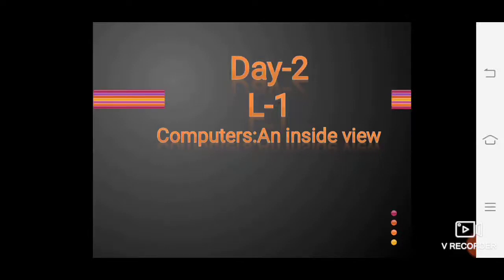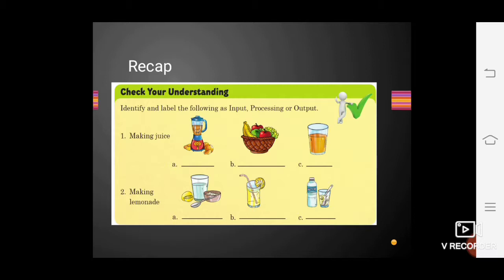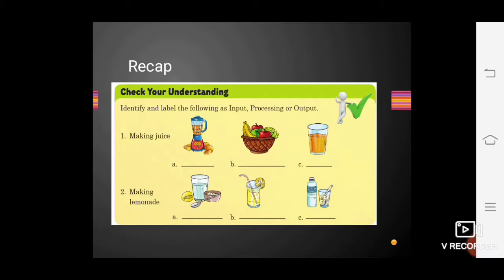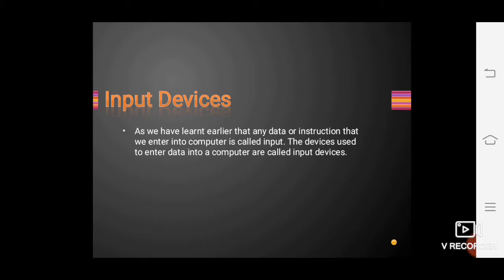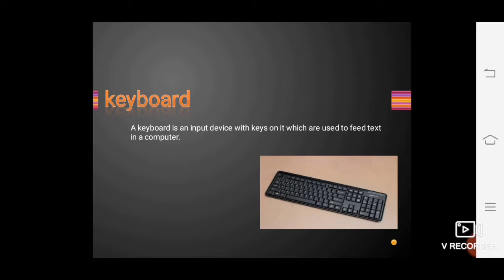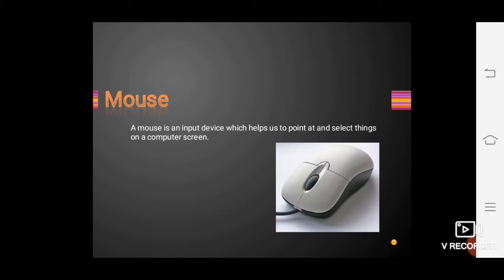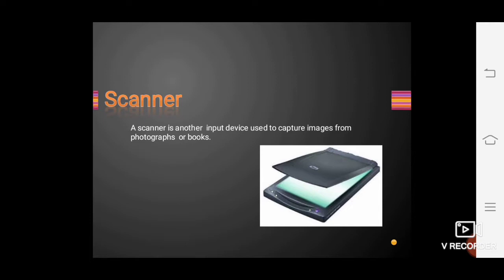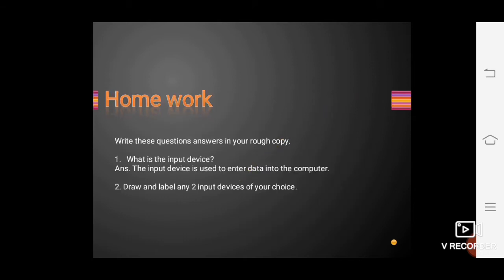Input devices of the computer |इनपुट डिवाइस| full detailed video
hello
I am Madhulika Ruhela. and my channel name is MadhulikaRuhela.

In this video I explained the Input and Inputdevices of computers.
in this video, I covered the following topics:
1). What is Input?
2). How Computer takes the input?
3). What are the Input devices?
4). What is the Keyboard?
5). What is Mouse?
6). What is Scanner?
7). What Digital Camera?

dosto mere channel ka naam Madhulika Ruhela hai aur is channel pe main apps ka use, computer languages and tips and trick batati hu. mere channel pe apko Hindi aur kuch videos English language mein bhi mil sakte hain. agar apko mera video accha lage to please like aur share kare.
mujhe encourage kare acche contents aap tak pahuchane me.